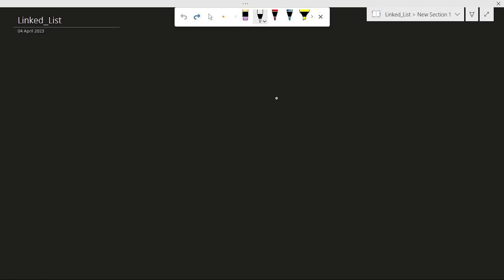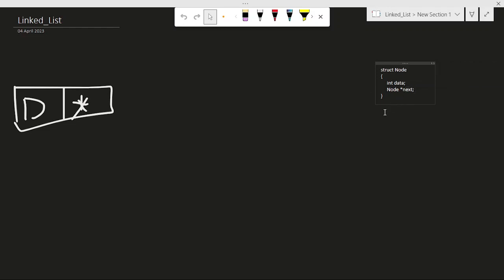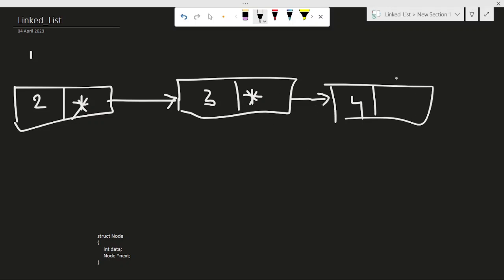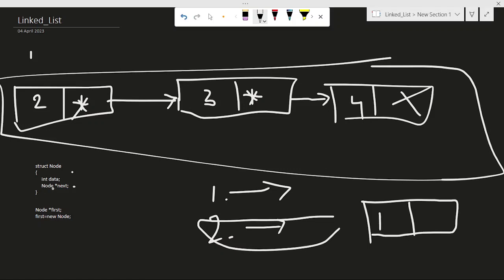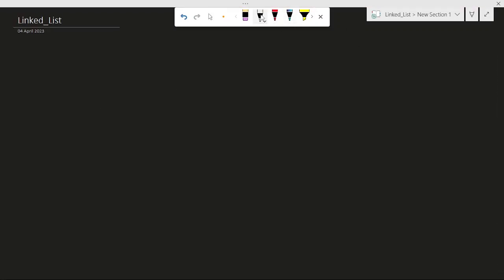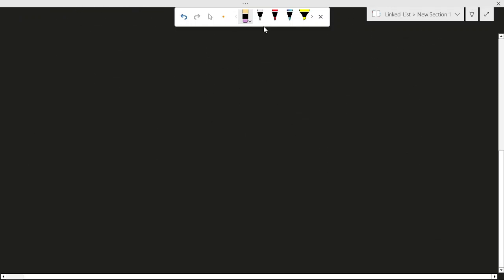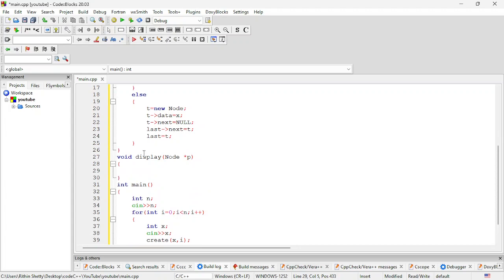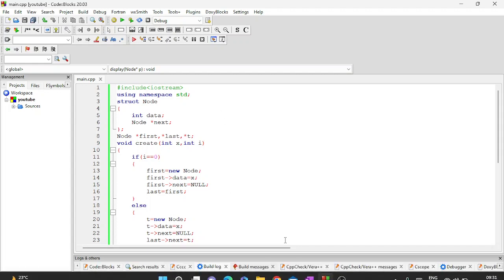Linked List: Creation and Display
//code to create and display the Linked List